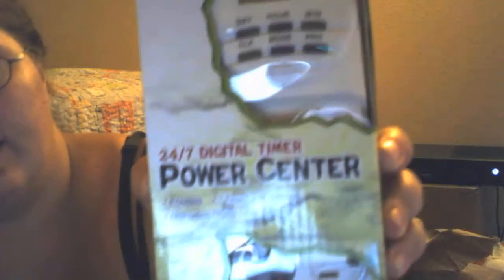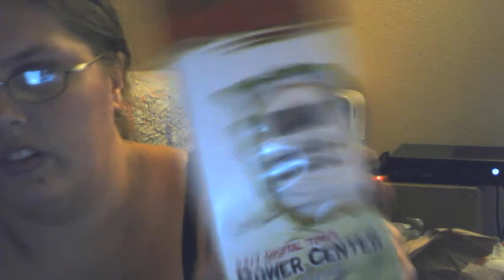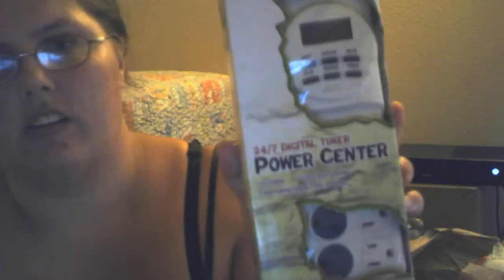unboxing what i got off of chewy